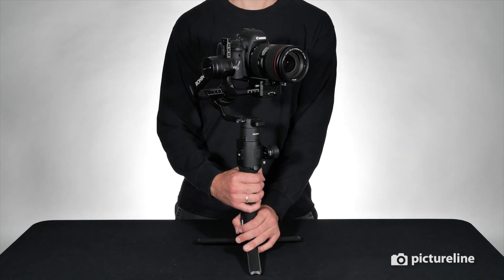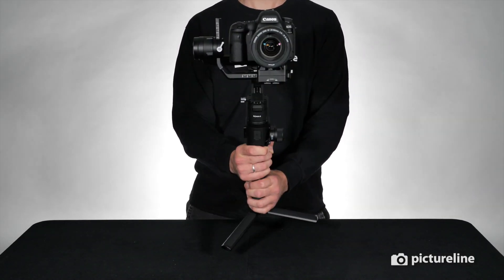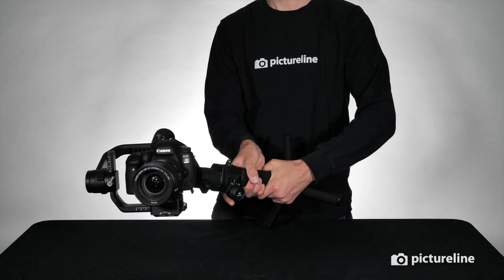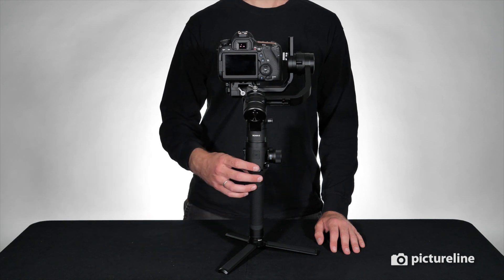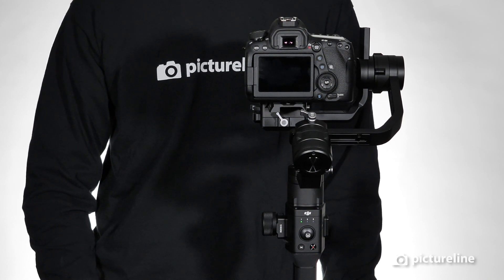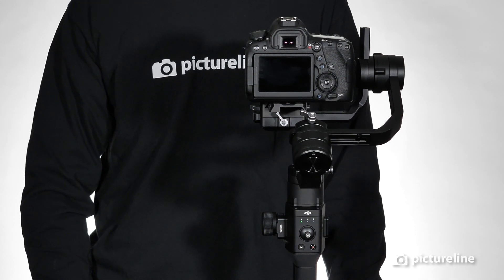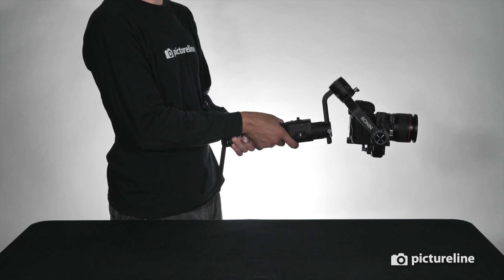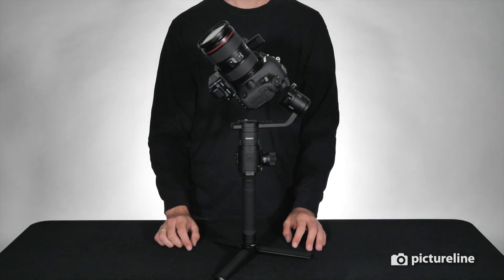DJI Ronin S Stabilization Modes Tutorial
This tutorial goes through the different stabilization modes on the DJI Ronin S.